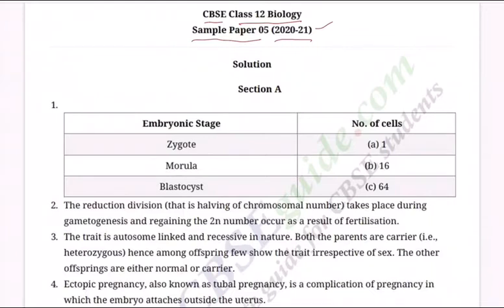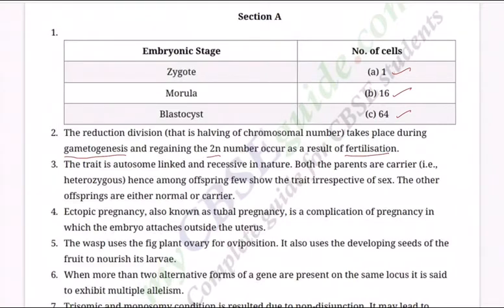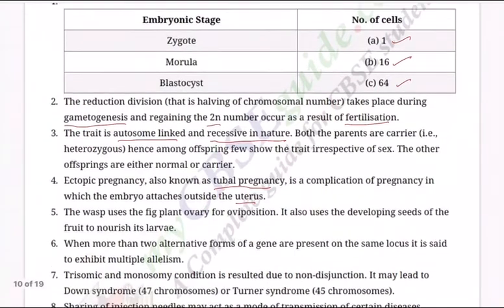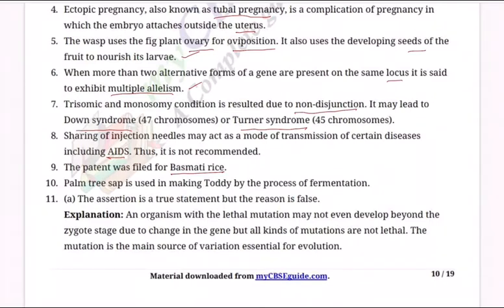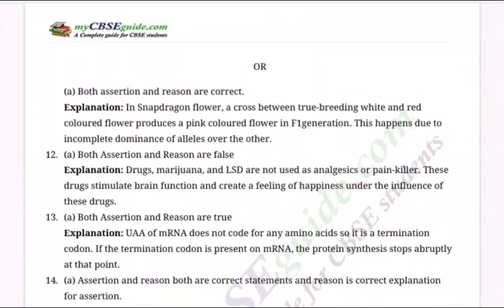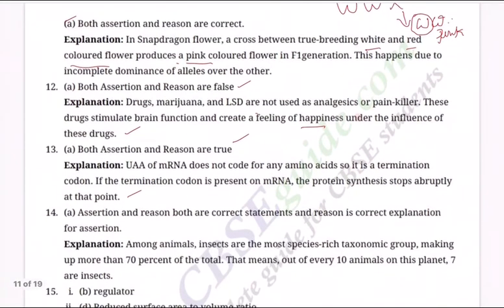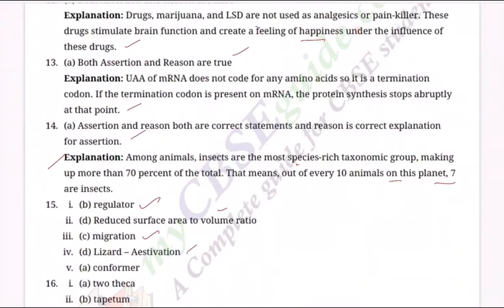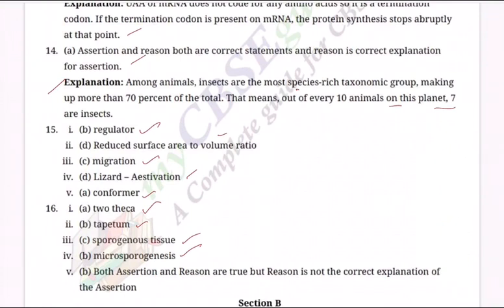Class 12th Biology Revision